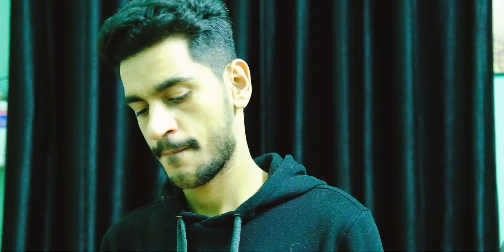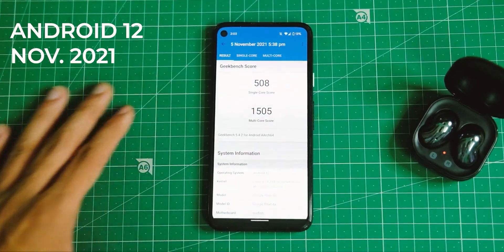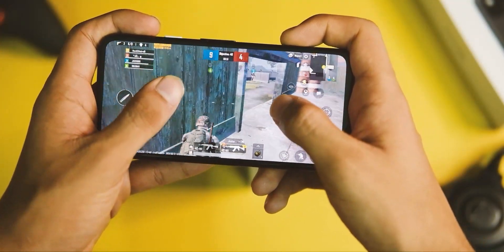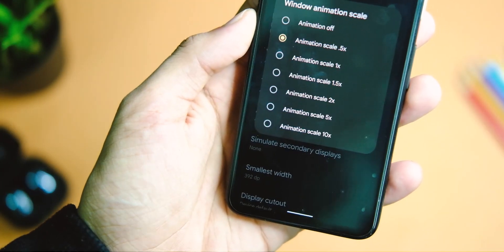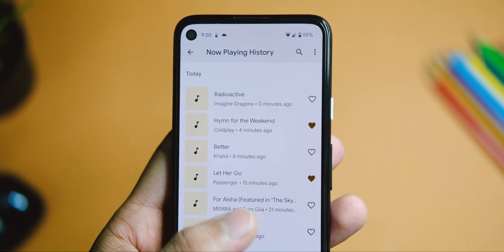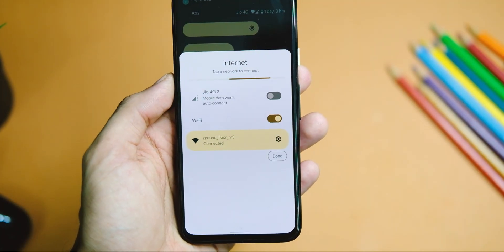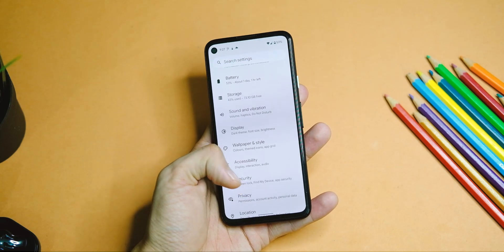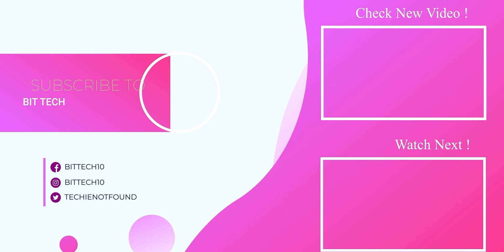Google Pixel December 2021 Update + Pixel drops and Fixes : FINALLY !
Hey everyone so in this video let's have a look at the review of android 12 stable update december 2021 patch on google pixel 4a, pixel 5, pixel 5a 5g and pixel drops with new features and the changes this new stable update brings to android 12 on the pixel 4a, with all the features like material you theming on boot logo, new google camera app and other features .

pixel 4a Case that i am using:

FOR WALLPAPERS JOIN TELEGRAM COMMUNITY AT :
T.ME/

The best deals on amazon great indian festival:

Best cases and screen protector for nord :
1.Oneplus nord tpu case black

2. oneplus nord mobistyle case

3.Oneplus nord sandstone bumper case :

4. oneplus nord spigen armor case: